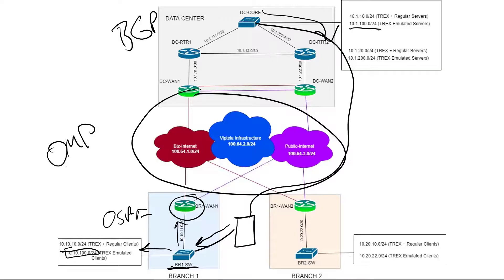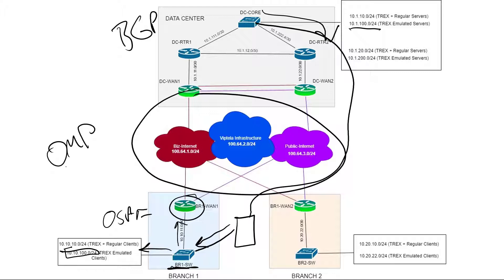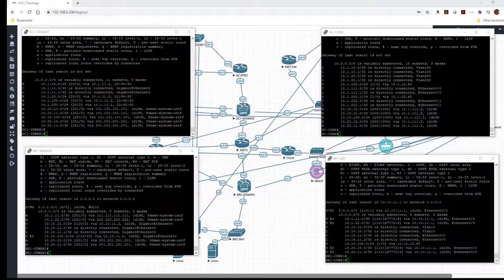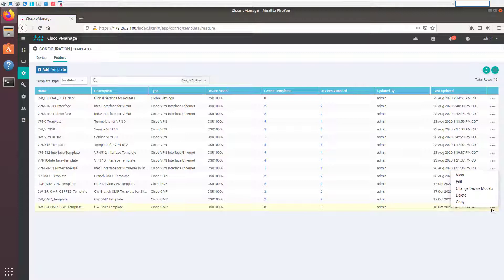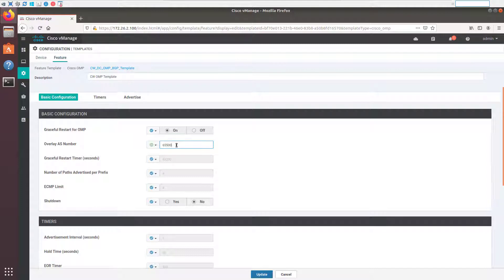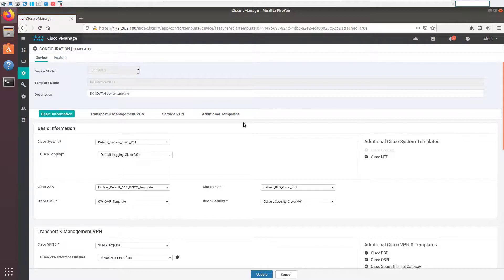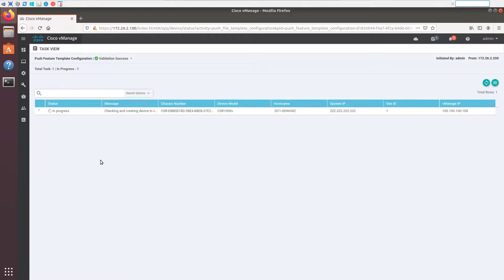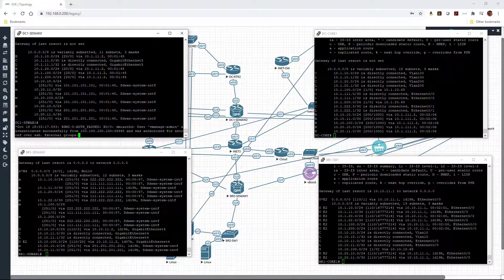Shortcut: Enabling BGP Redistribution into OMP in Cisco SDWAN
In this video I cover how to adjust an OMP template to redistribute BGP into OMP and also how to use the Overlay AS feature.